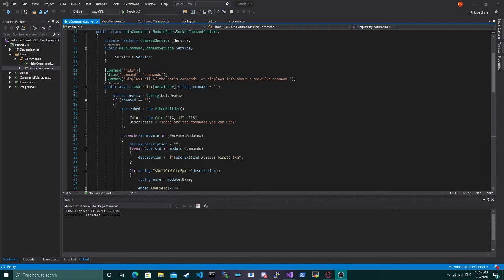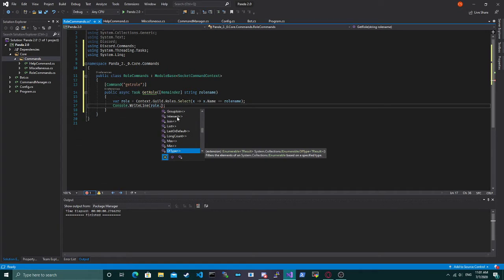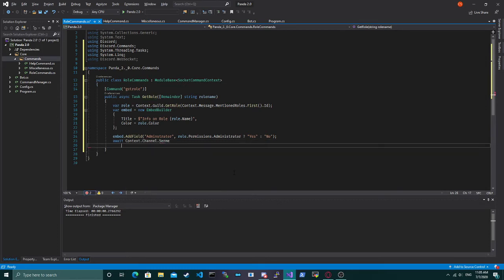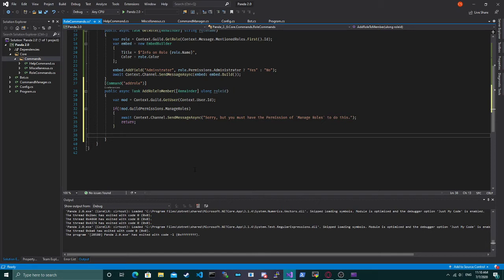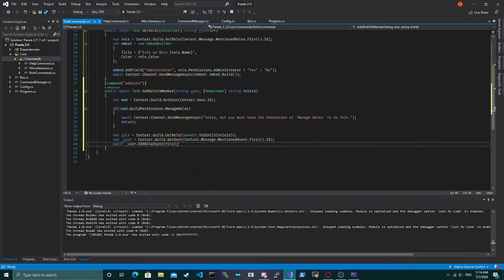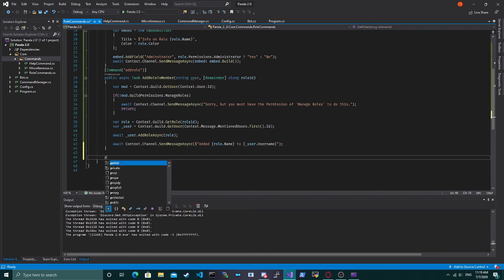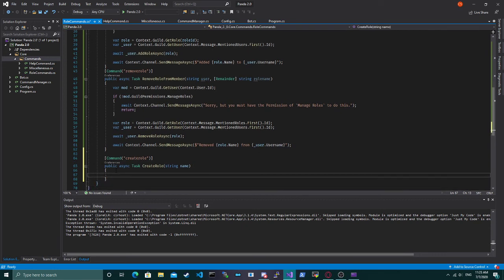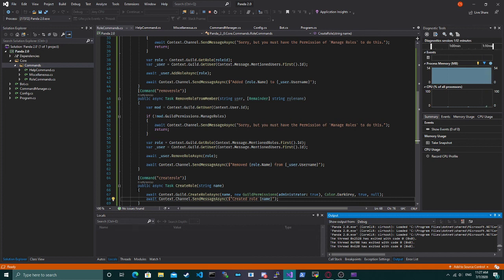Discord.NET Tutorial Part 3 (Roles)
This Tutorial is going over roles in Discord.NET